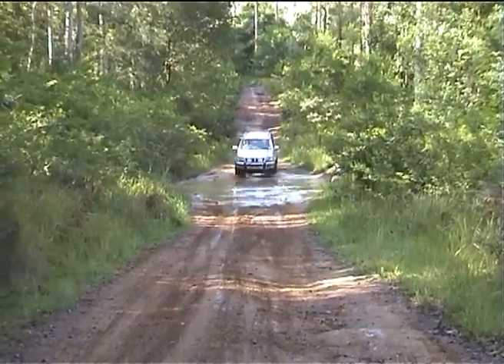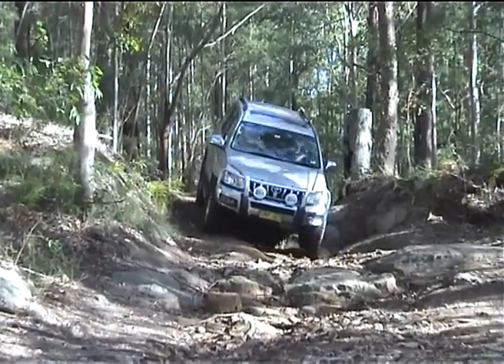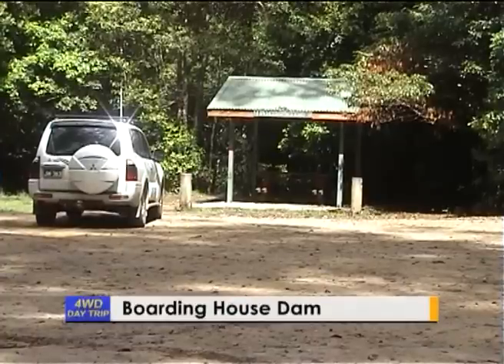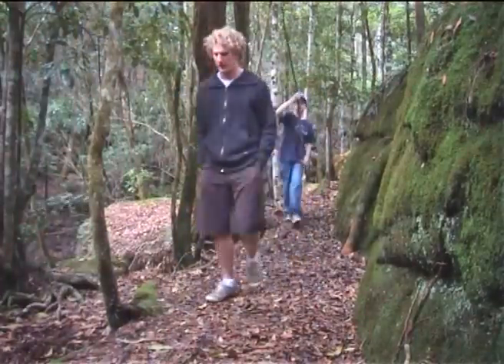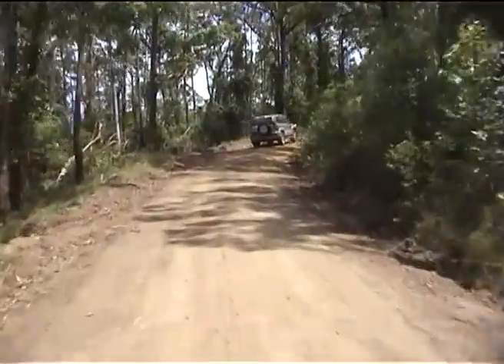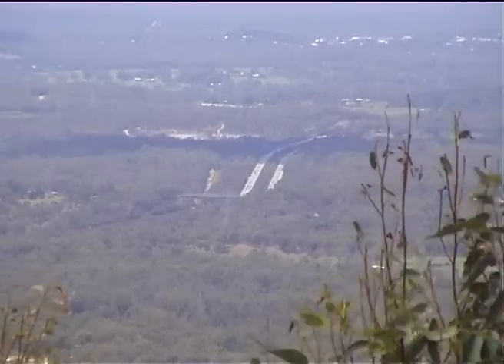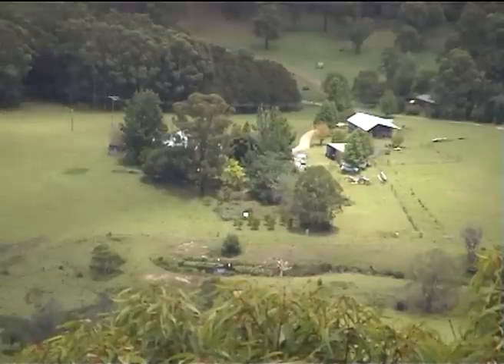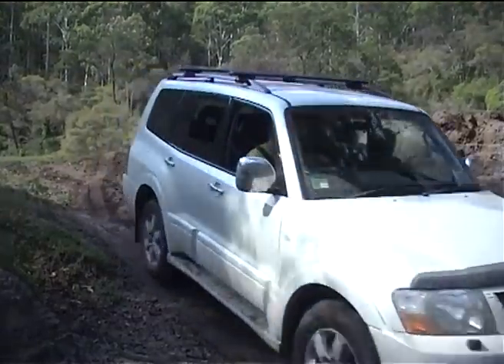Watagans 4WD Day Trip - Pajero and Prado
A quick day trip up to the Watagan State Forests and surrounding areas.

Muisic by Pete McDonald from his self titled album featuring the song "Stung".